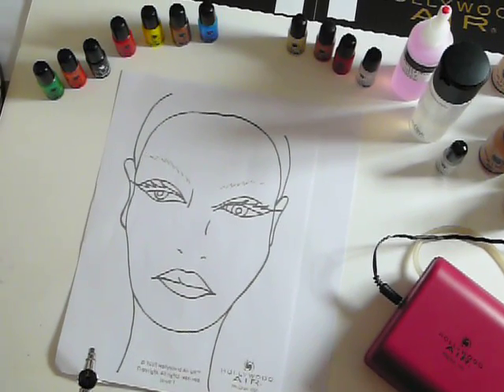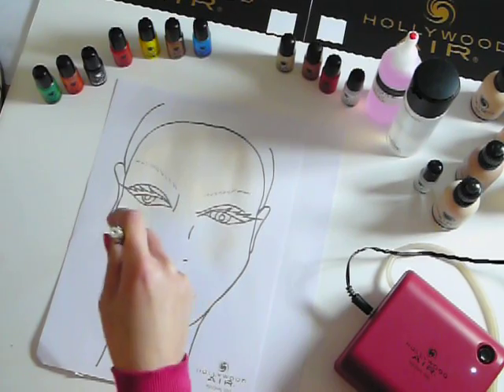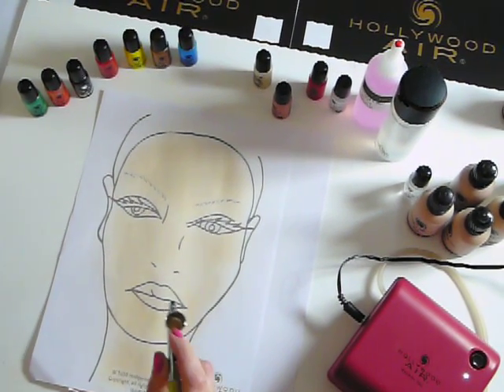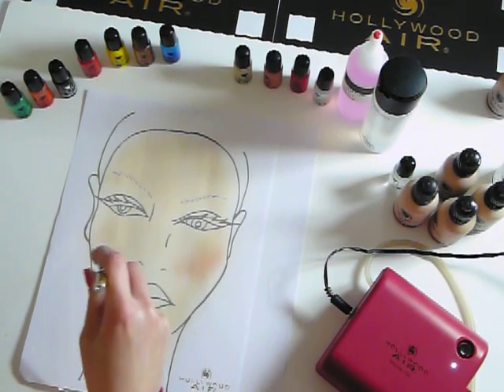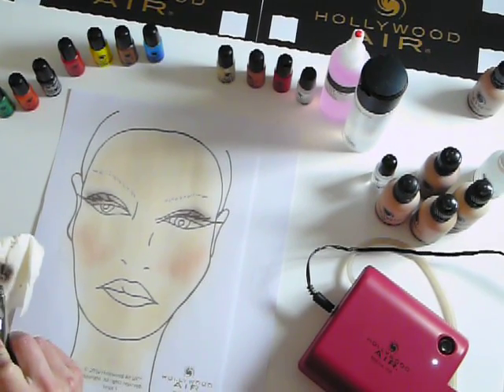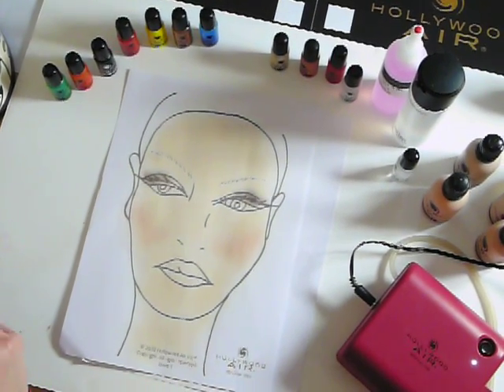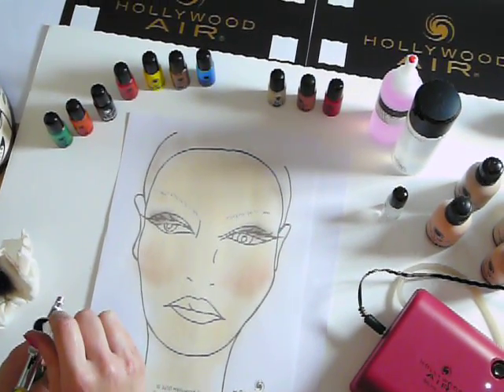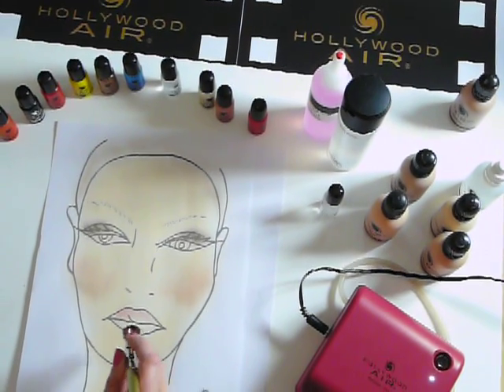How to Create a Bridal Look with Hollywood Air Airbrush Make-up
The professional waterbased airbrush make-up system designed for everyday use.